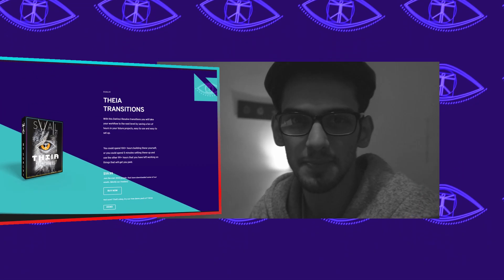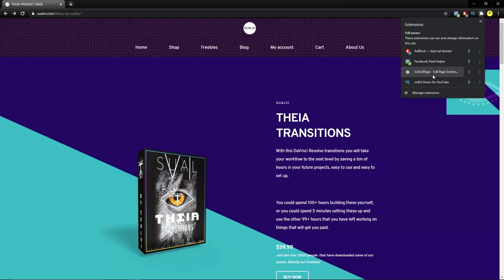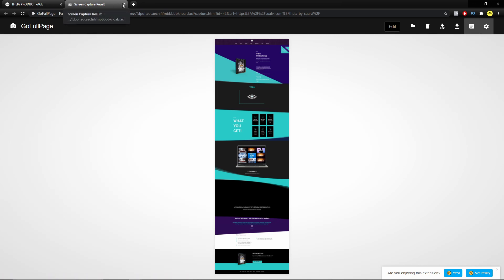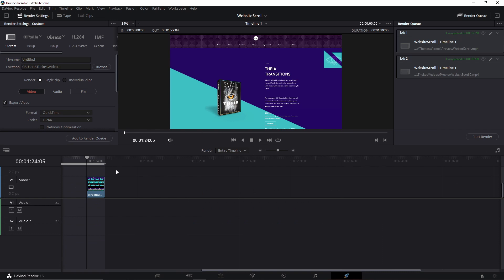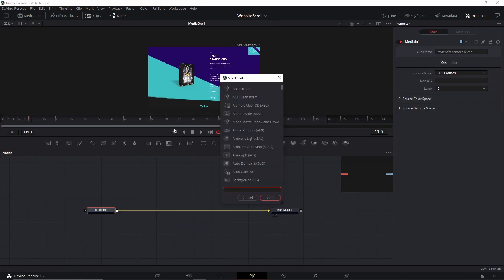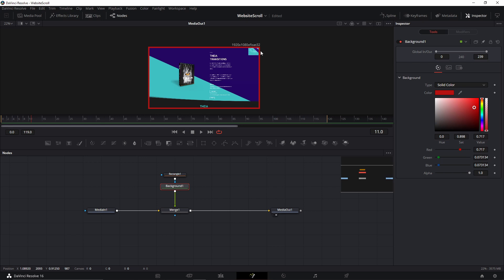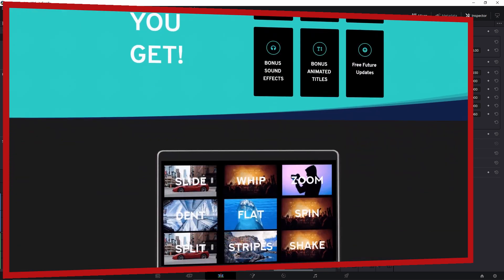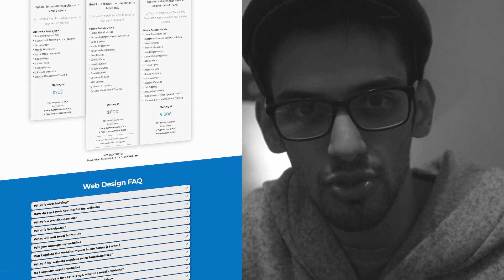Website Scroll Animation Tutorial Davinci Resolve 16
Hey guys! In this video I will show you how to showcase your website in your videos, or how to do a website scroll animation video.

You can use this "video technique" (I guess) to showcase your website when doing a presentation, or when you want to promote something, or anytime you want to showcase something, you can even use the same technique to showcase other things, not specifically websites, maybe slideshows, other videos, etc.

If you need a webiste, here is my web design business link: kevkevweb.com

Anyways, enjoy and keep creating.

Check a bunch of cool stuff on my website.